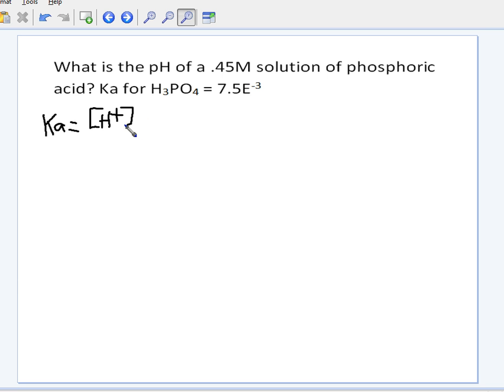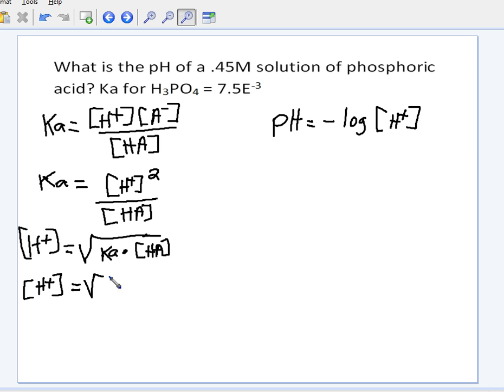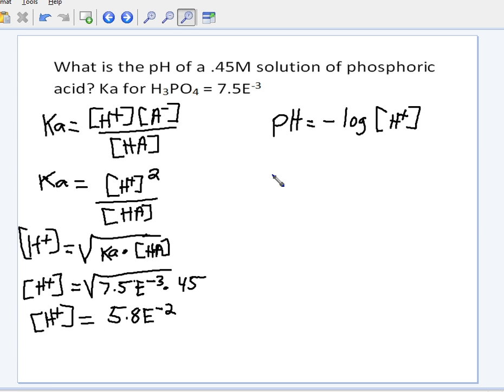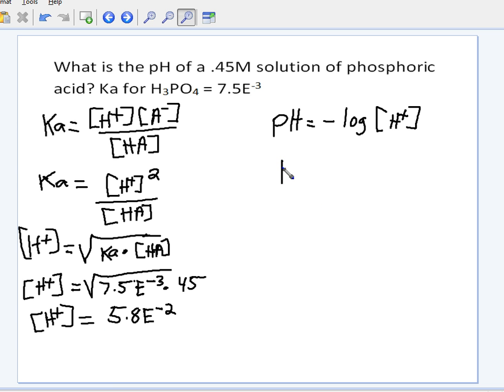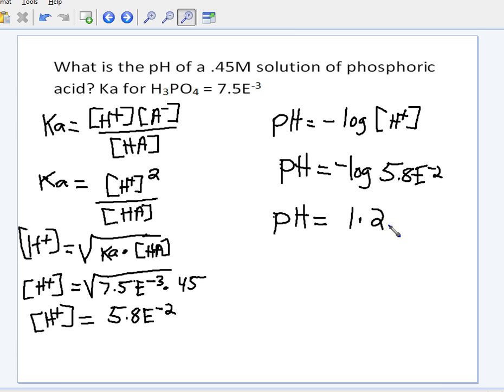How to find pH from molarity and Ka